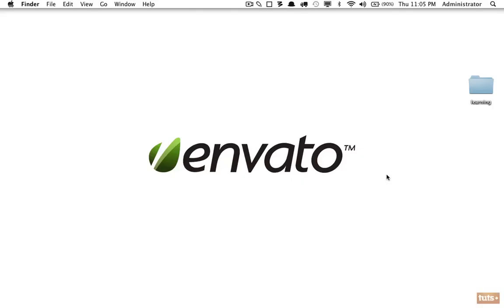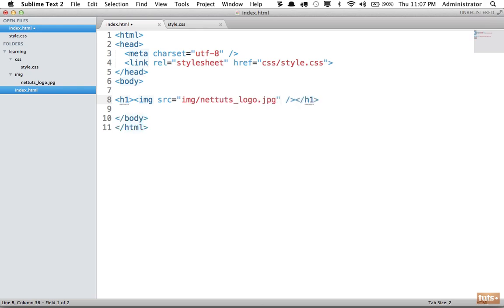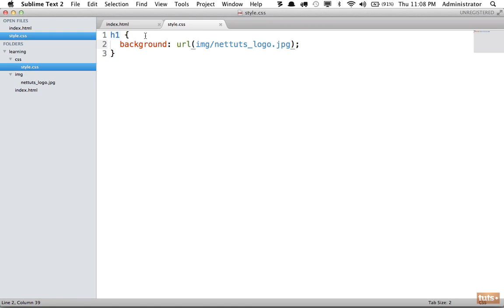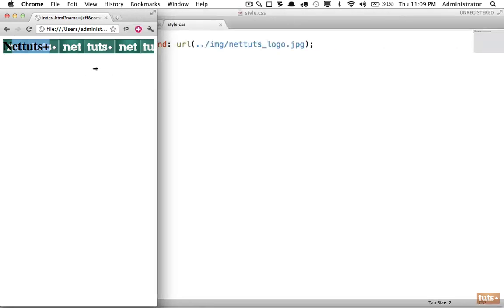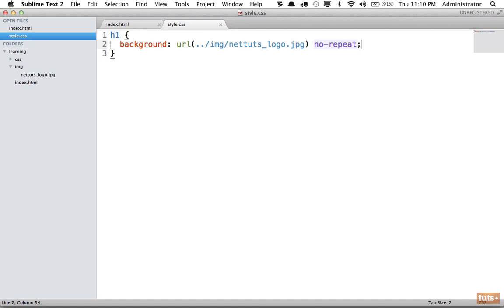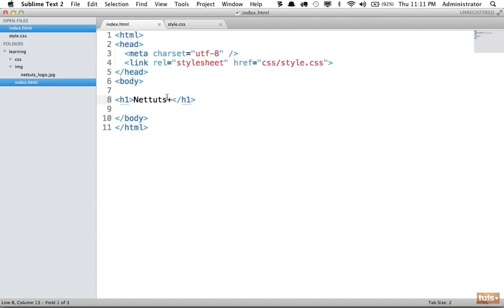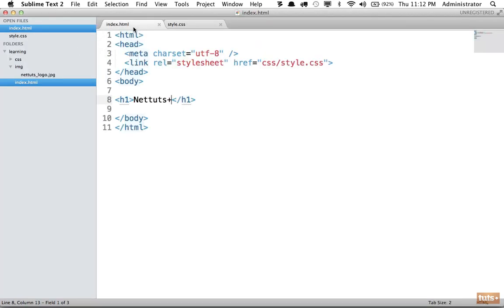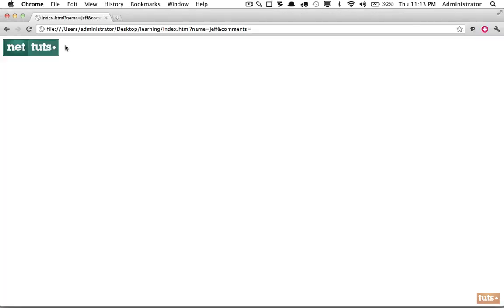Day-18-Image-Replacement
Often you don't want to use text for your logo. Even though it makes sense to add the name of your business within an H1 tag, you might prefer to add an image in place of your logo. How would you do that?